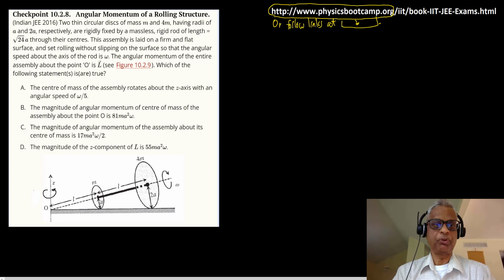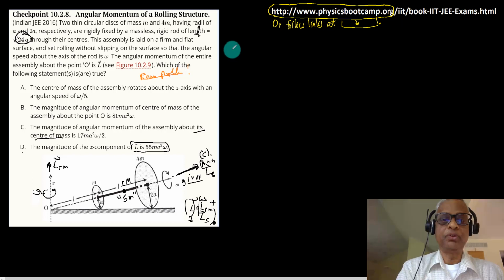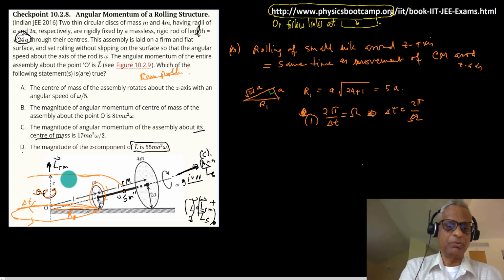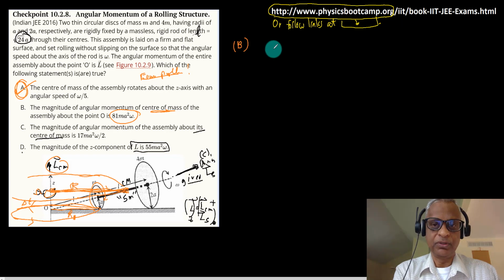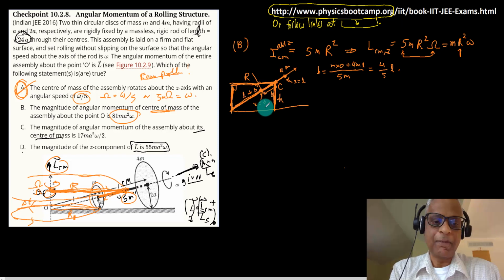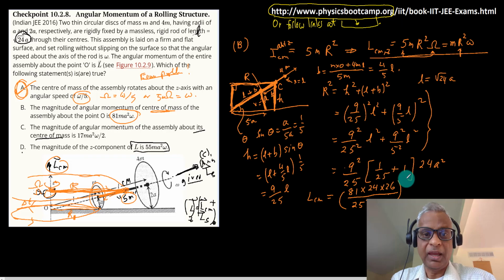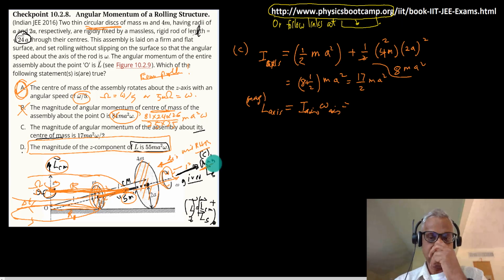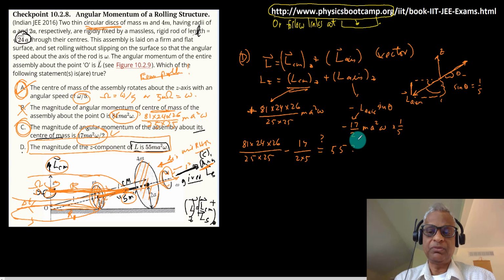Angular momentum of a rolling conical structure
A problem for Indian IIT/JEE exam is solved pointing out short cuts and rigorous parts.